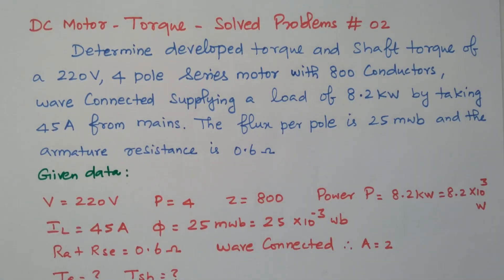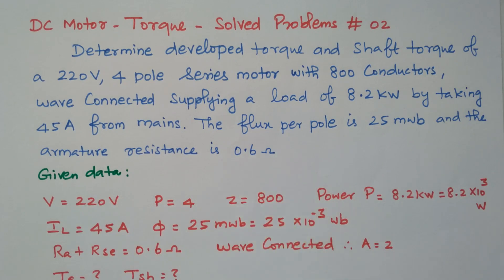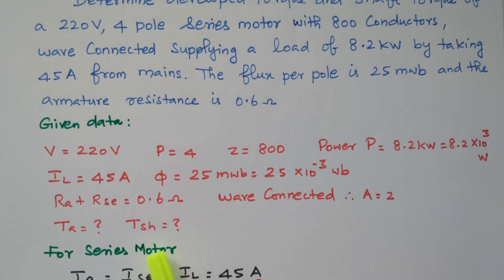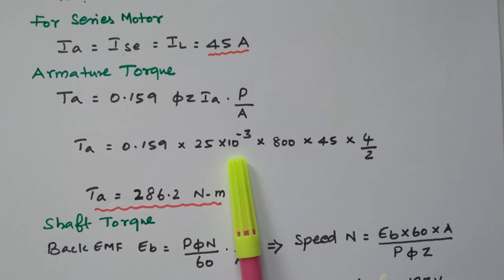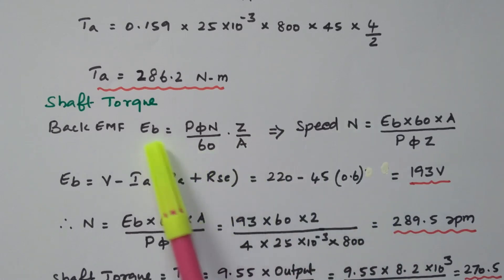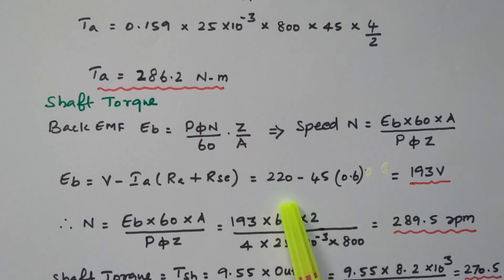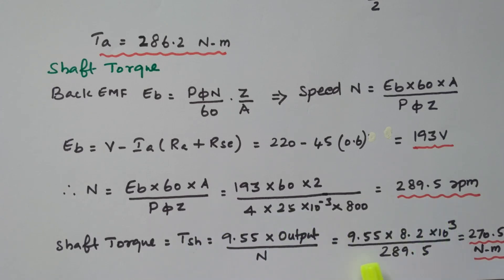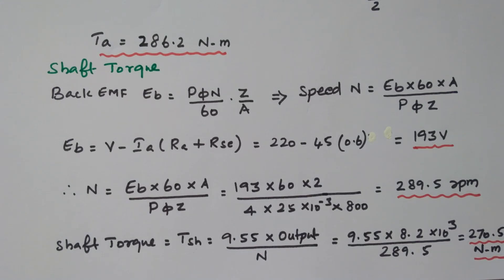06 Solved Problems # 02 - Torque Equation of DC Motor